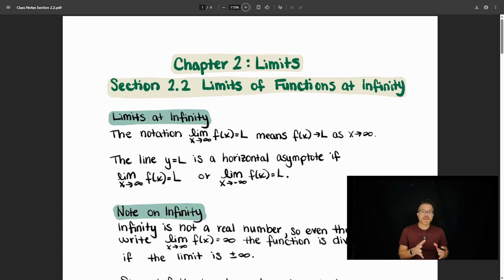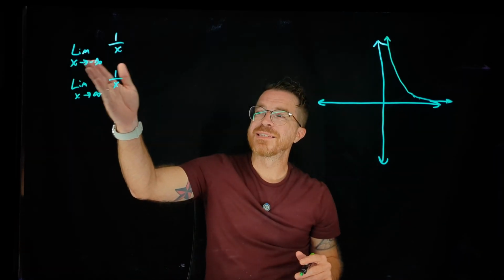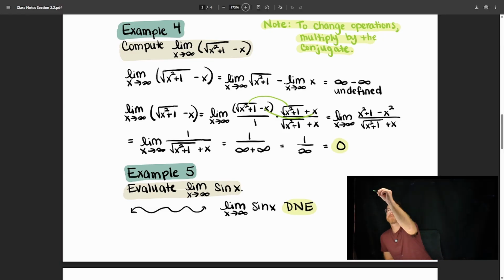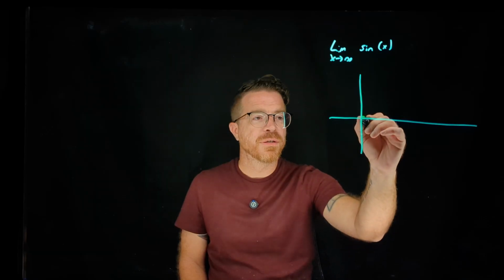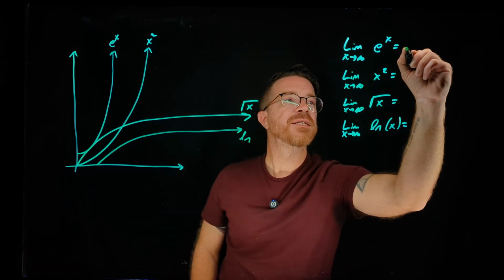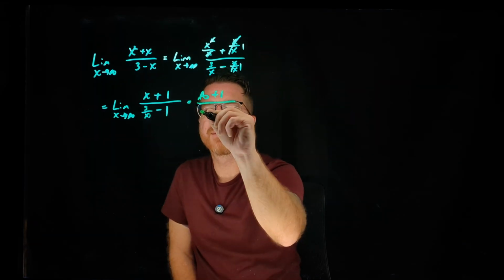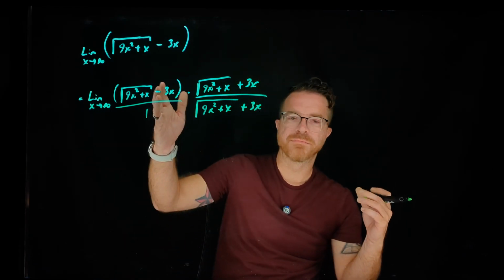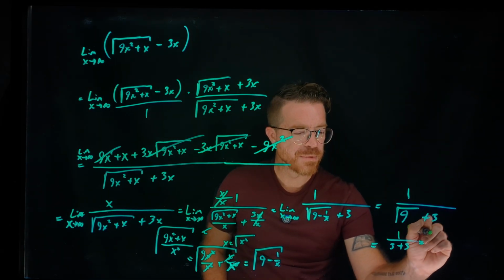Limits at Infinity & Horizontal Asymptotes | Calculus I (5)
Welcome to the fifth lecture in our Calculus I series!

In this video, we explore the end behavior of functions by examining limits at infinity. We will cover the formal definition, the properties of infinity, and the connection between limits at infinity and horizontal asymptotes. You'll also learn some useful tricks for solving these types of limits, including how to use the conjugate method.

TIMESTAMPS:
00:09 - Definition of a Limit at Infinity
01:28 - Properties of Infinity
02:20 - Connection to Horizontal Asymptotes
07:02 - Trick 1: Dividing by the Highest Power
12:21 - Trick 2: Using the Conjugate
15:10 - Limit of the Sine Function at Infinity
16:39 - Limits at Positive vs. Negative Infinity
18:52 - Comparing Rates of Growth Support the Channel